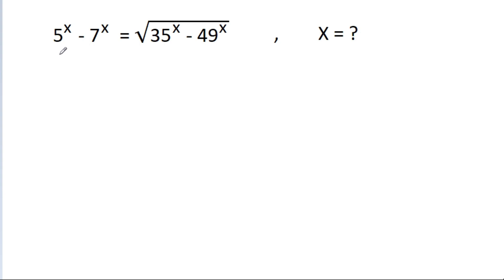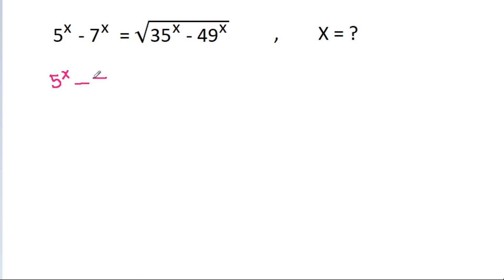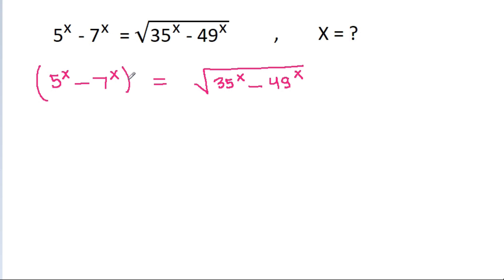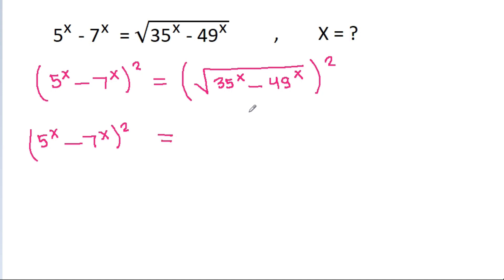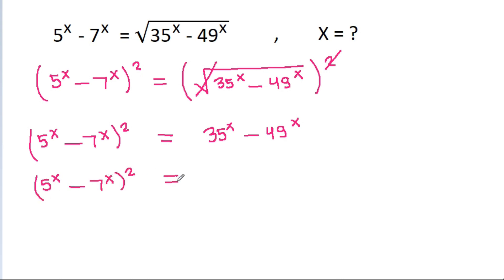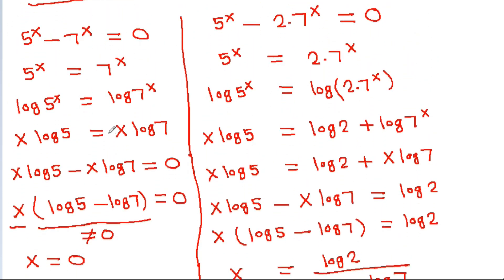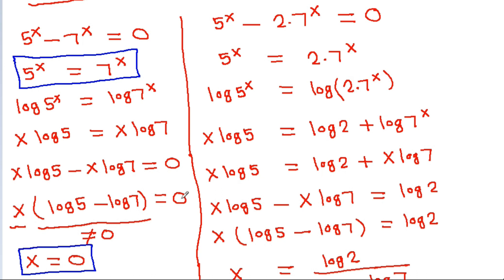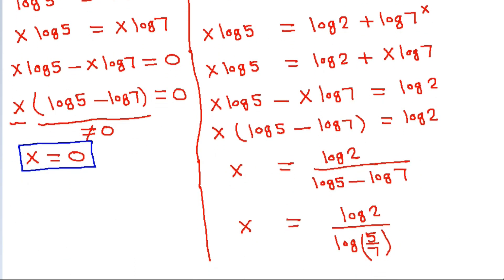This Question Was Asked in a College Entrance Exam - Algebra